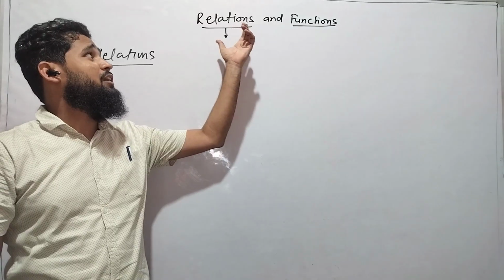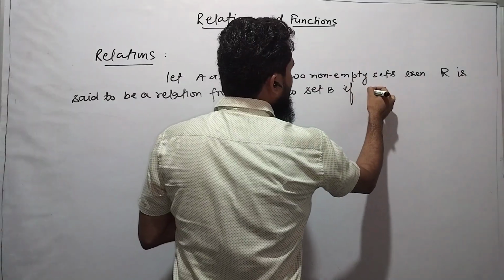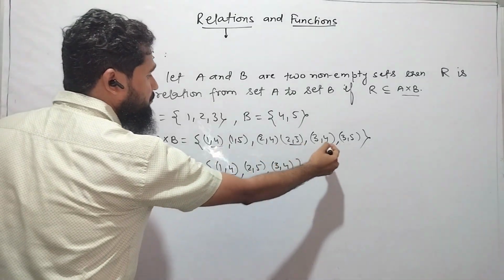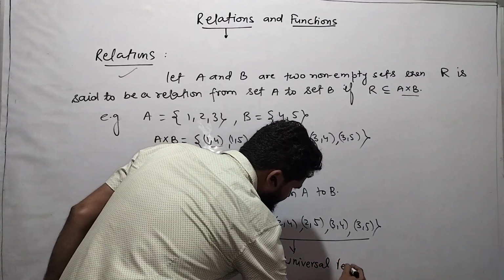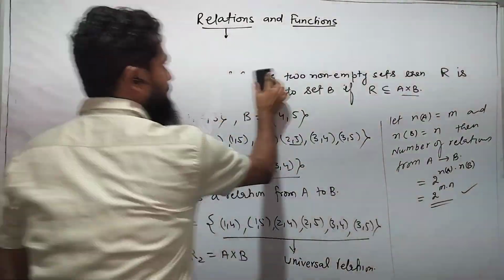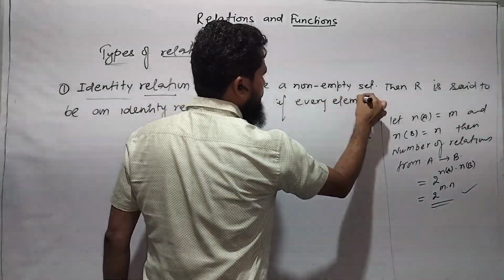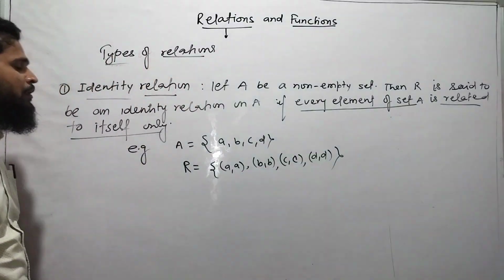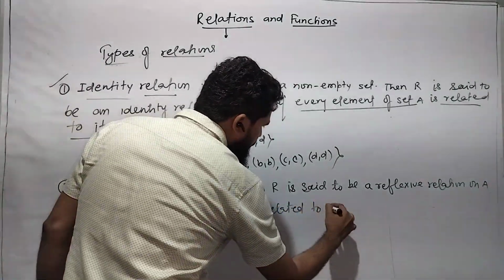Introduction of Relations and Functions 12th class cbse hbse rbse state board 👍